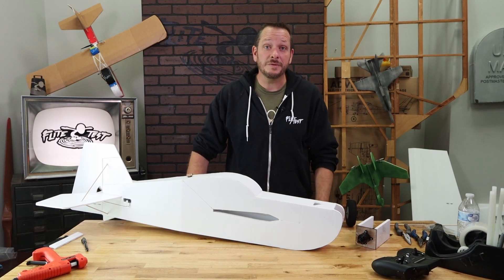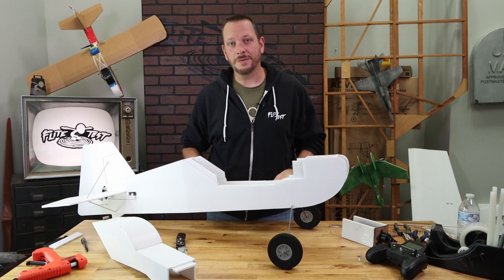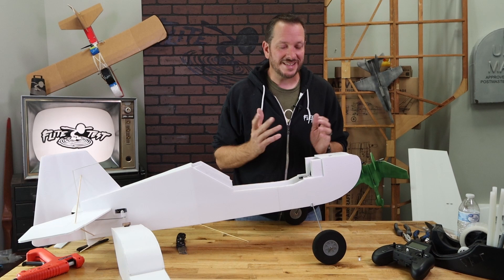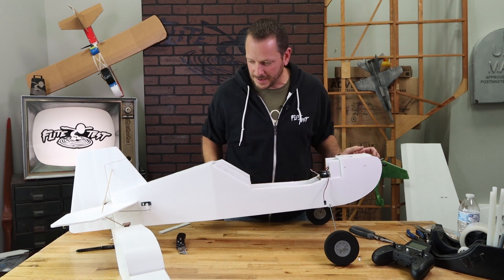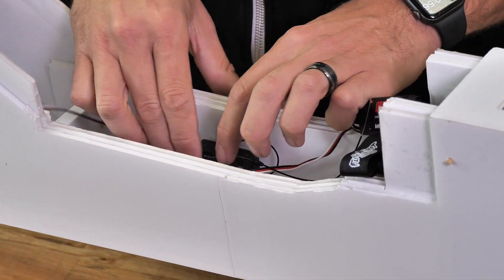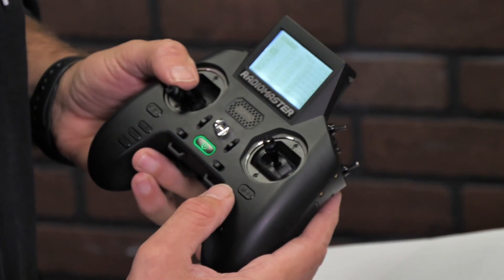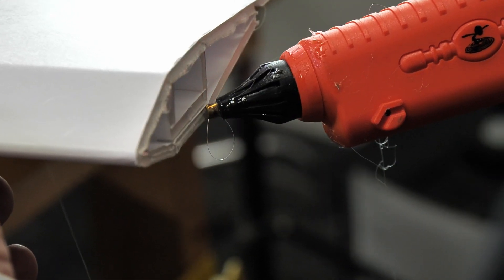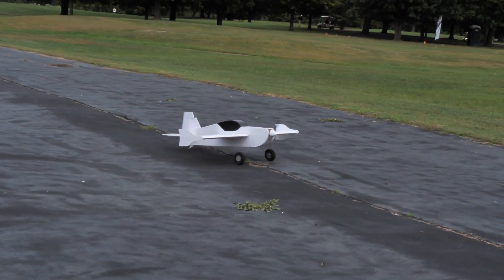How to Install The Electronics On The FT 3D XL